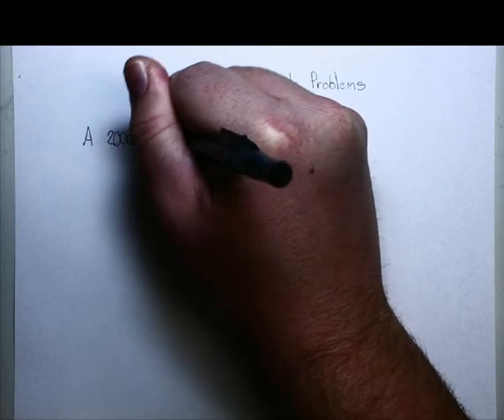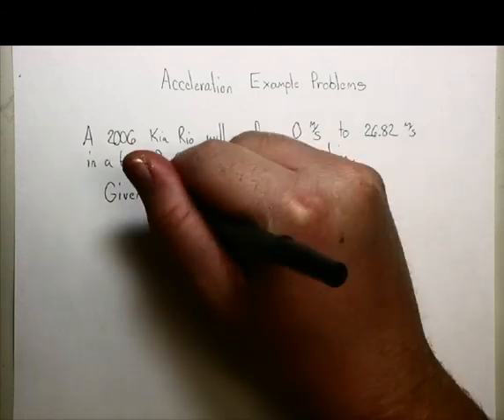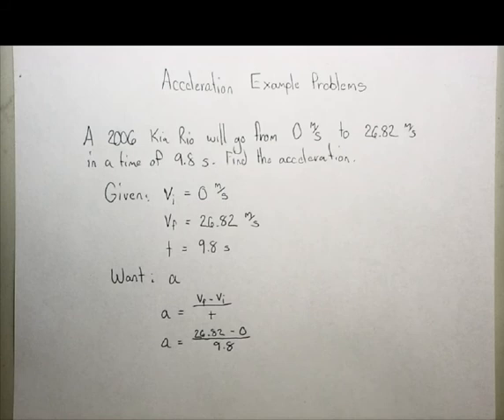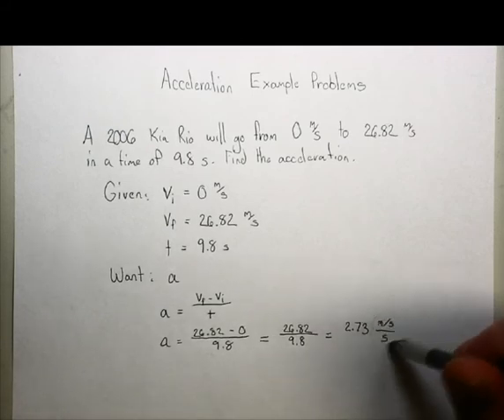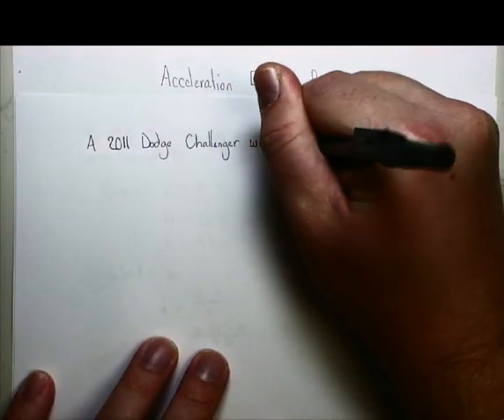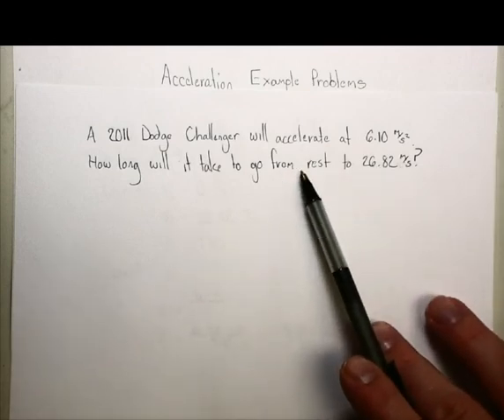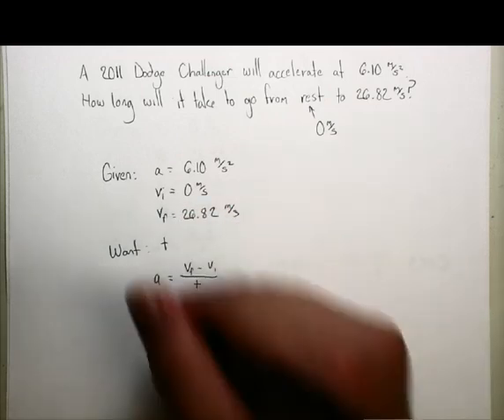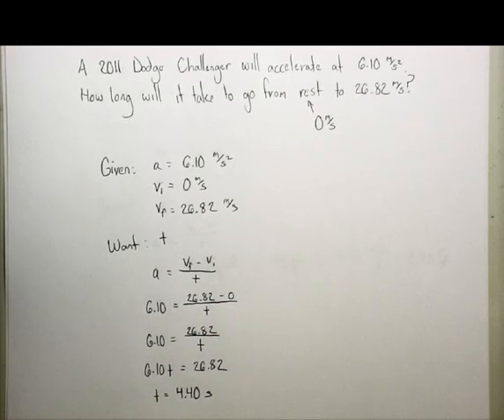Acceleration Example Problems